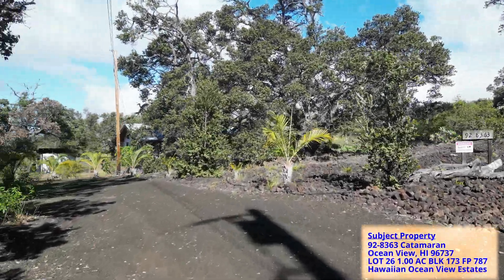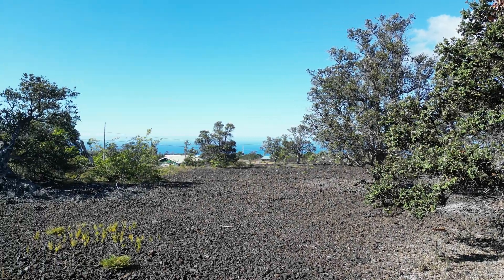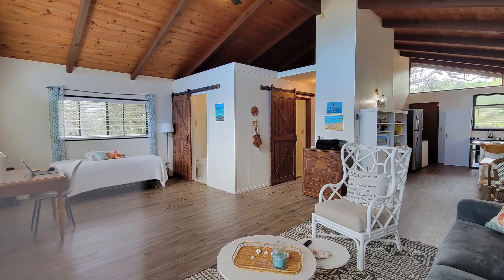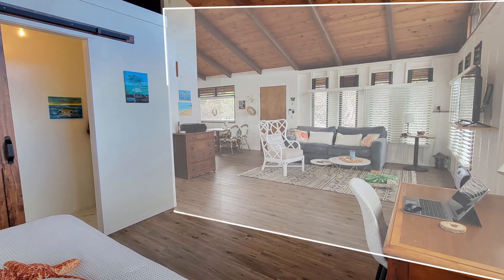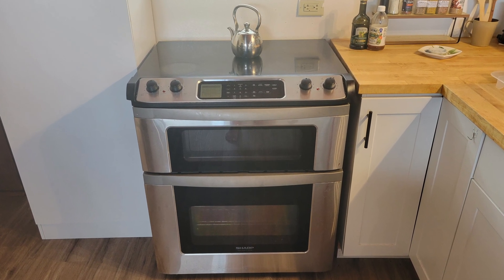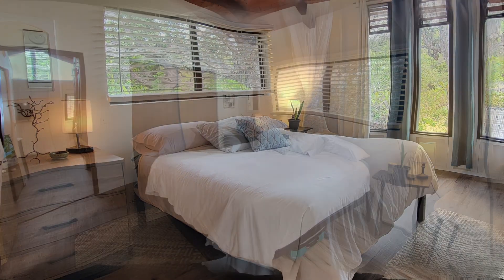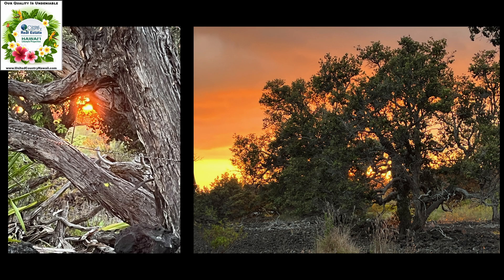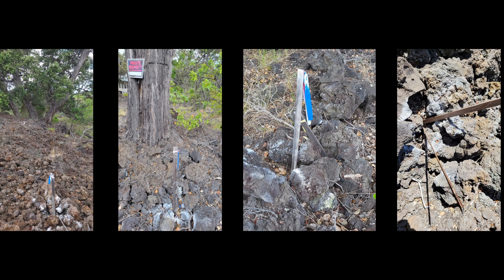SOLD! For Sale: 92-8363 Catamaran Lane, Ocean View, Hawaii 1BR/1BA Permitted Home - Real Estate